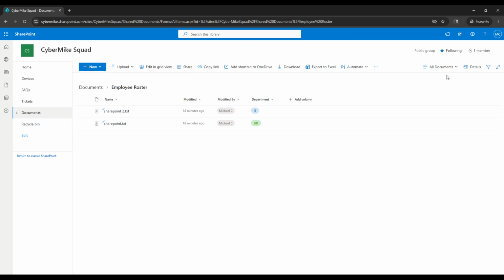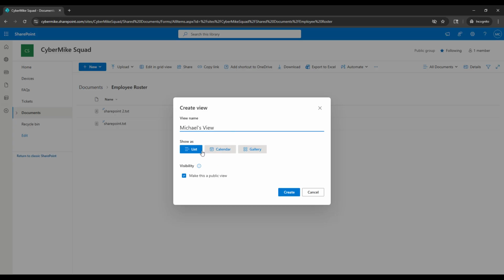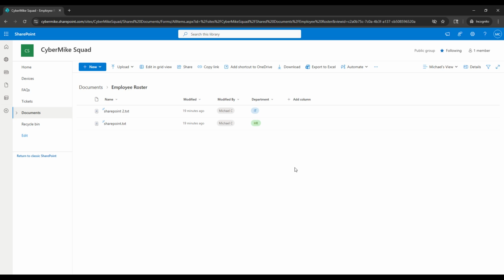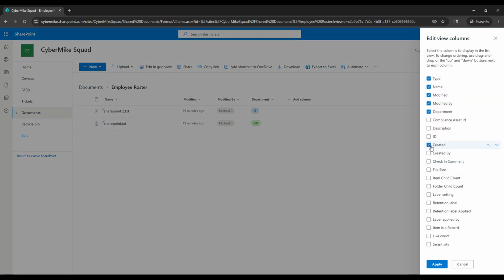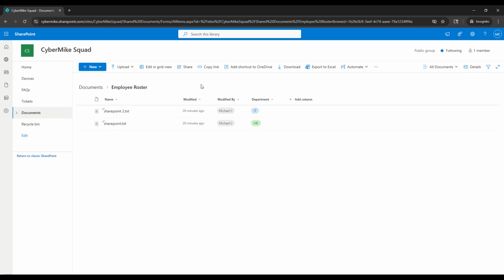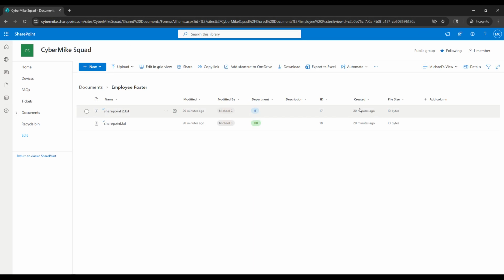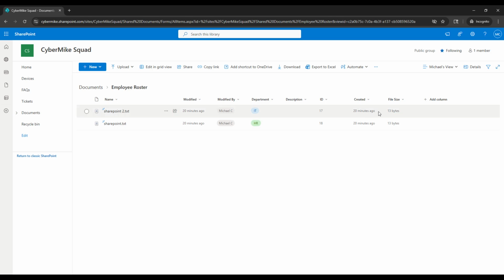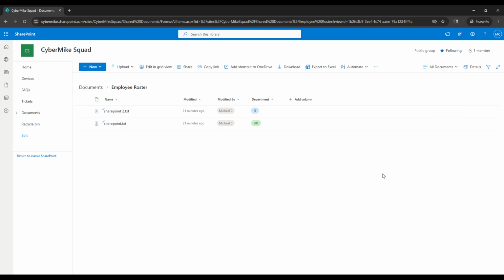Create a New View on Your Site | Microsoft SharePoint Fundamentals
In this SharePoint Fundamentals lesson, learn how to create a new view in your SharePoint lists and document libraries to display data exactly how you need it. You’ll discover how to build Standard, Gallery, Compact, and Calendar views, apply sorting and filtering options, and choose which columns appear. This step-by-step tutorial helps beginners and site owners organize data efficiently and tailor views to improve navigation and productivity in SharePoint Online.